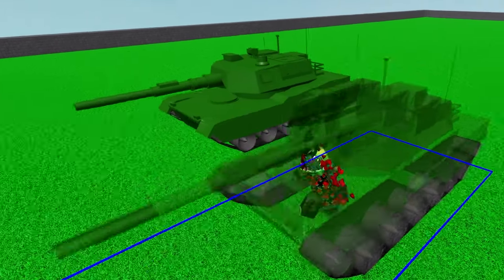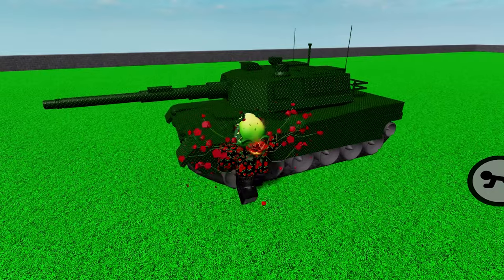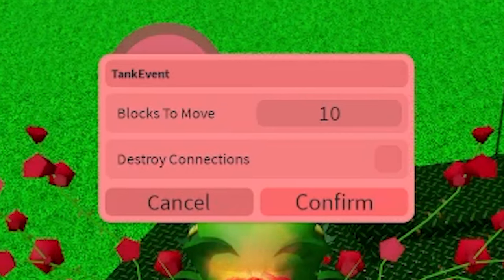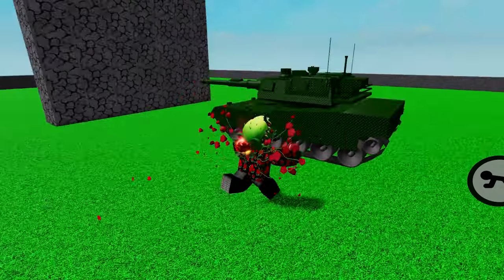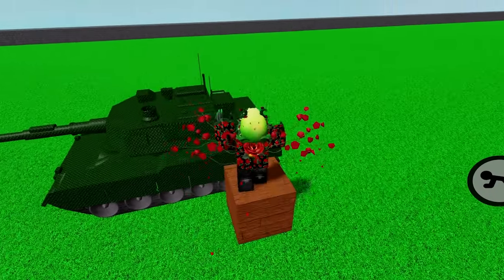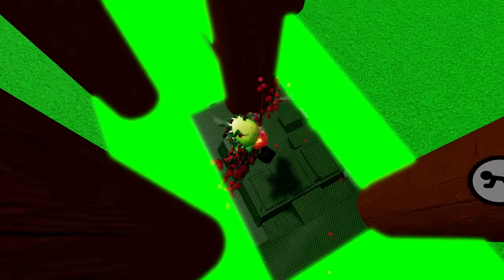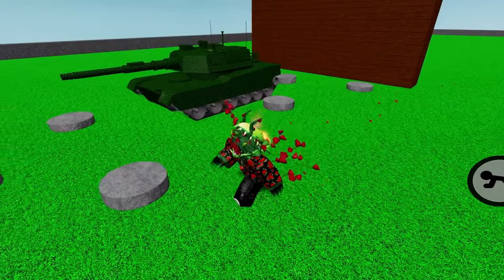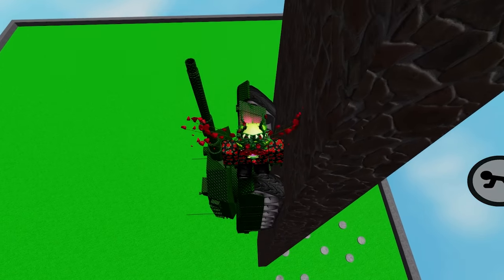NEW Build Mode TANK EVENT (Finally!)🐷🆕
The Build Mode Tank Event from my ORIGINAL Build Mode wishlist video is finally a real working event (instead of a powered block animation)!

Months ago, Minitoon said he was considering having Epic Tank (from Piggy Branched Realities & Piggy Book 2 but it’s 100 players) be a part of the OFFICIAL Build Mode team to create new events & more for the game. However, Minitoon has gone radio silent regarding Build Mode, so for now, Epic Tank has made his own perfect Build Mode replica game! What you see in the video, if Minitoon has Epic Tank as part of the team, is potentially a NEW event that you’re seeing BEFORE it releases! (Epic Tank sometimes makes the game public in my Discord server, so make sure you join there so you know when it’s open!)